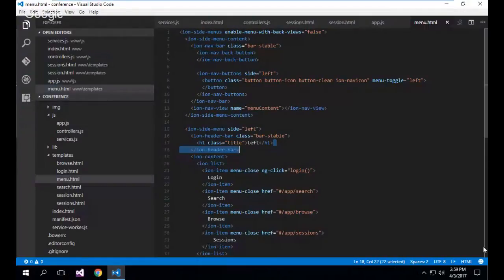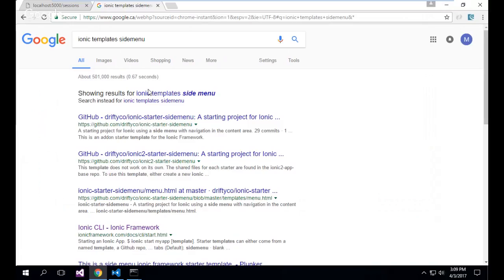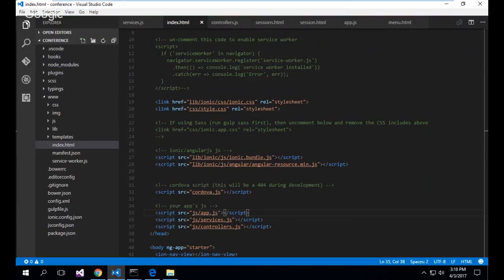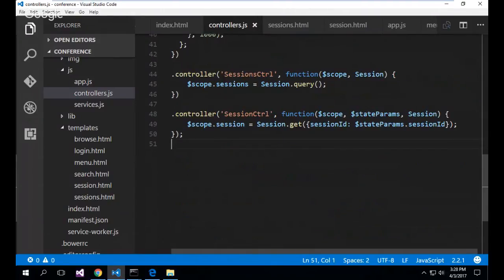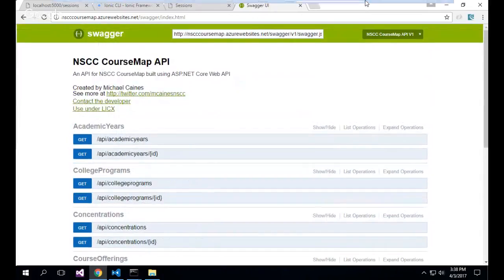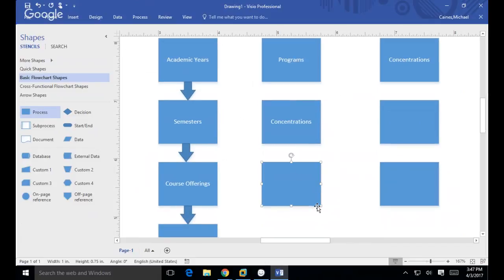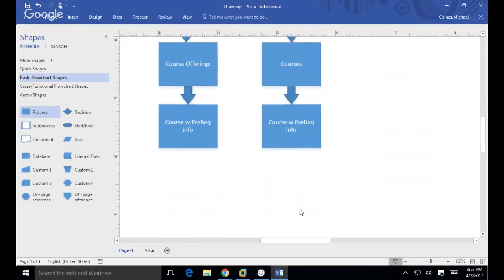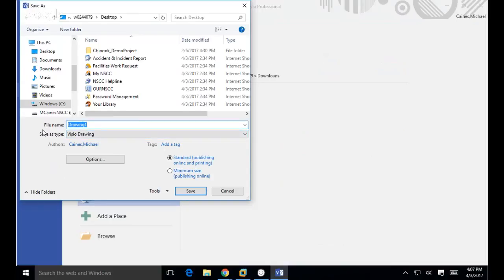WEBD 3000 (2017) - Monday, April 3rd